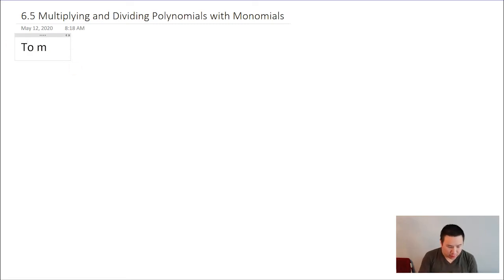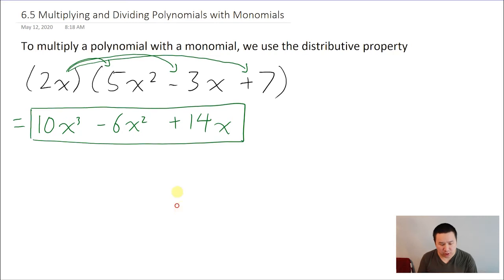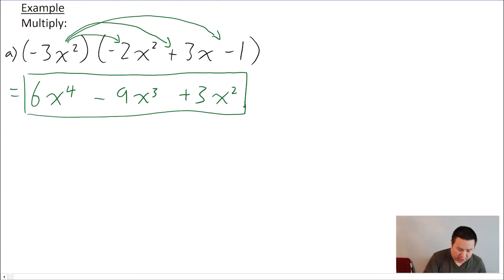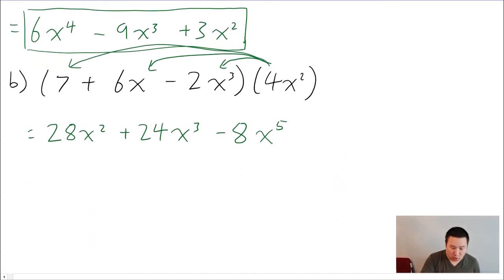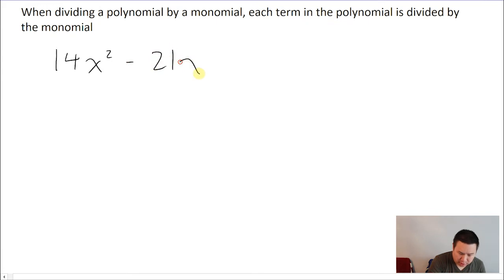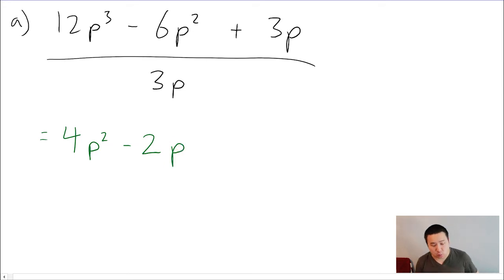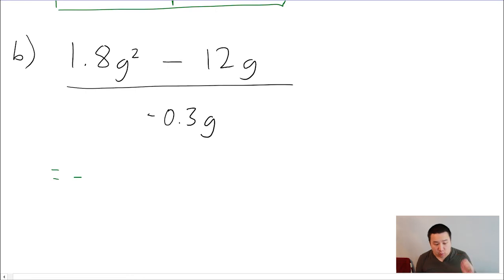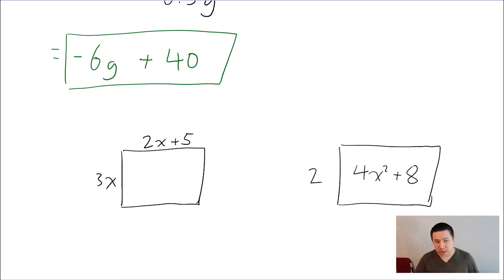Math 89 - 6.5 - Multiplying and Dividing Polynomials by Monomials